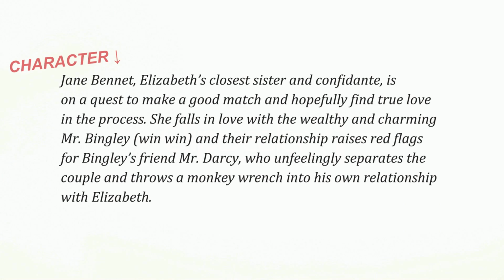HOW TO DO SUBPLOTS - THE RIGHT WAY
Have you ever been kind of CONFUSED when it comes to writing SUBPLOTS?? Like, what makes a good subplot? And how do you avoid writing a subplot that nobody cares about and only succeeds in distracting from the main event? THAT'S WHAT TODAY'S VIDEO IS ALL ABOUT.

GET NEW VIDEOS, ARTICLES, AND OTHER GOODNESS STRAIGHT TO YOUR INBOX